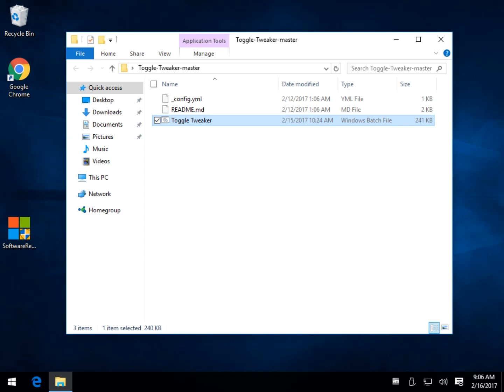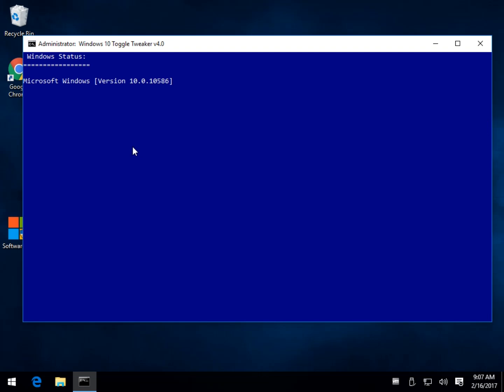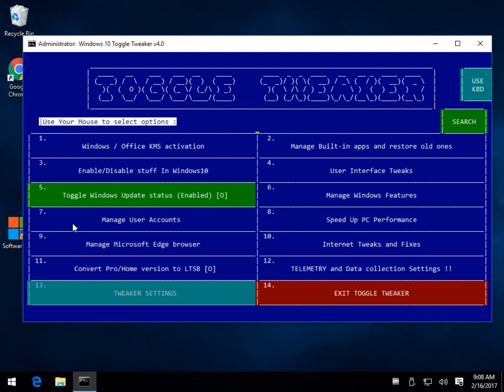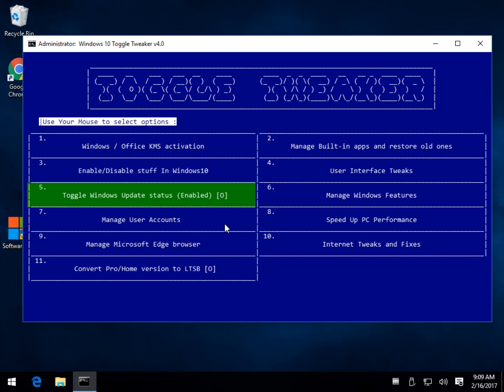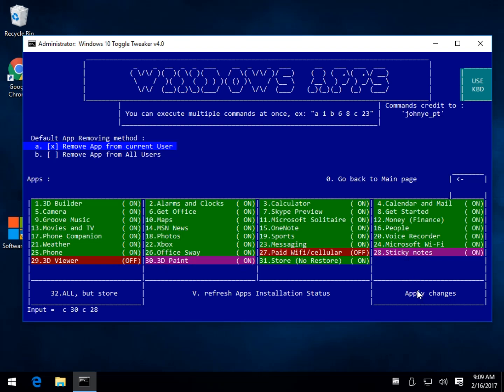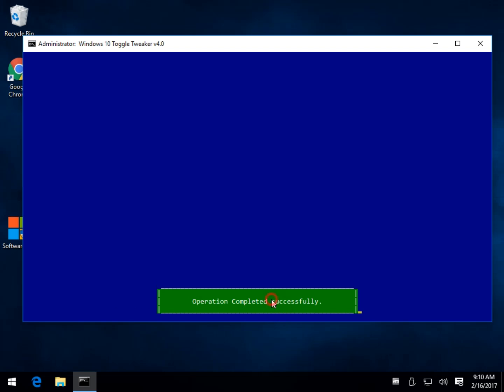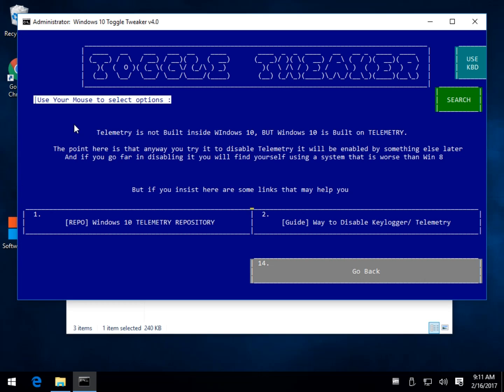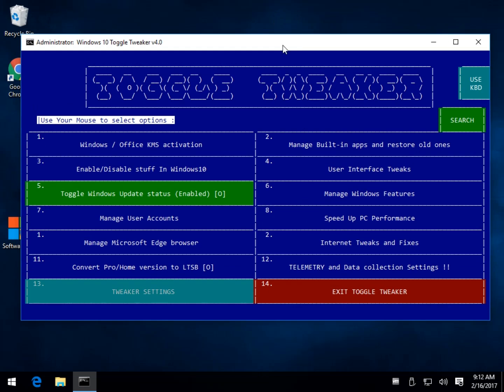Tweak Windows 10 with Windows 10 Toggle Tweaker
Windows 10 Toggle Tweaker is an open source batch file to tweak Windows 10. It has a registry backup and restore feature for most actions. It's not pretty but it's really good at what it does.